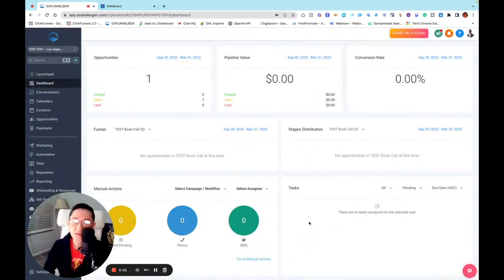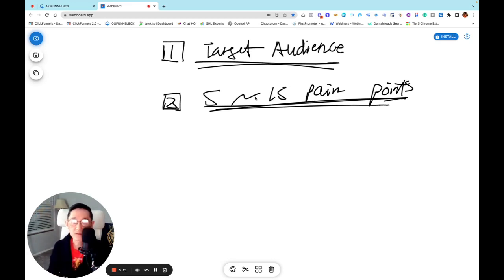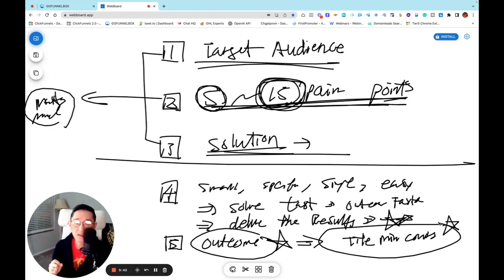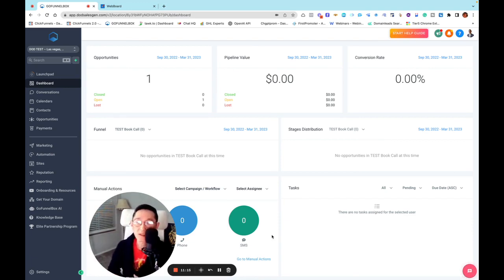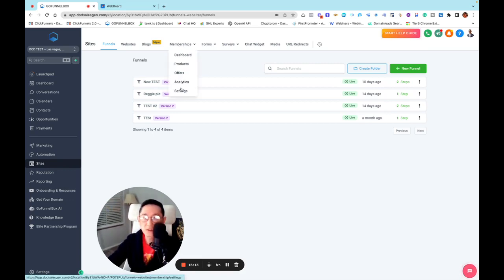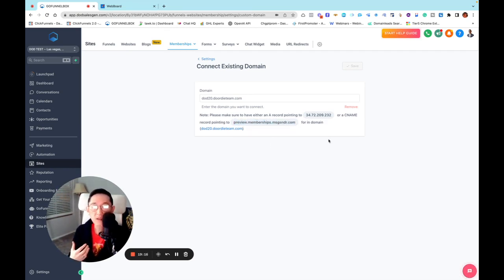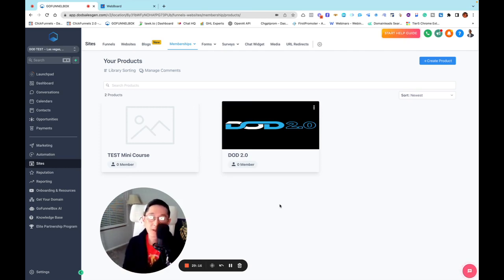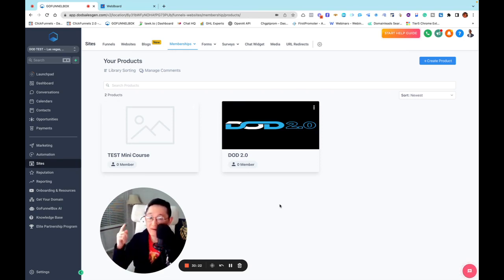How To Build Mini-Online Course That Converts | GoFunnelBox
If you already have expertise that you can turn into an online course then you should start right now!

Your online course is the digital asset that could bring you dollars every month and every year.

Start with a mini-online course that you can create in 3 days or less!

The Best Online Course Builder: All-In-One Tools